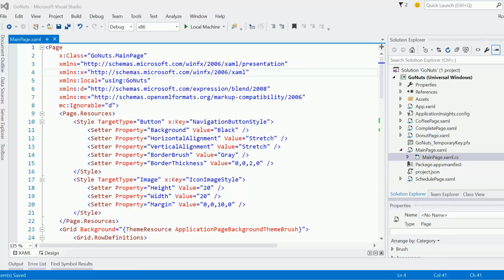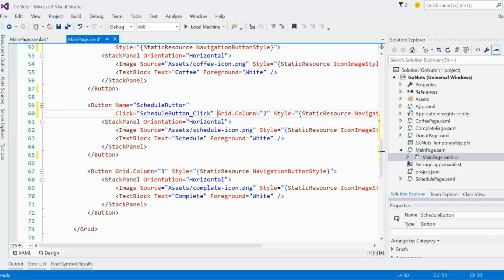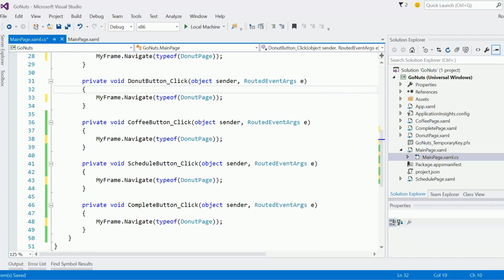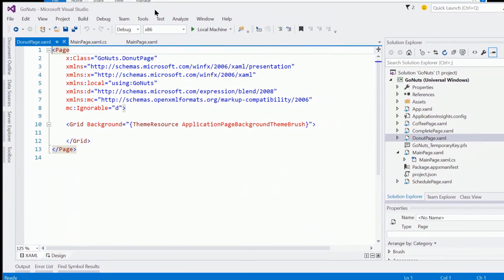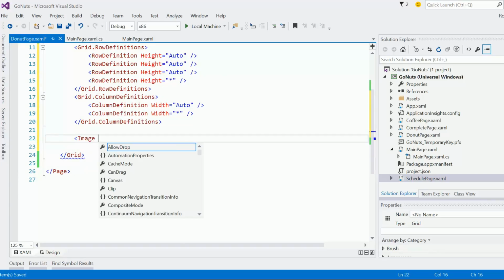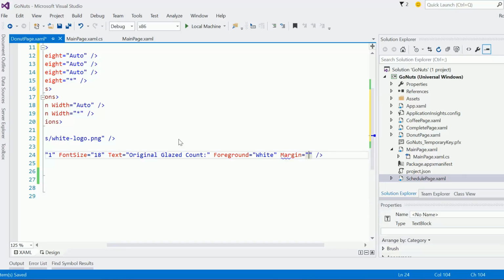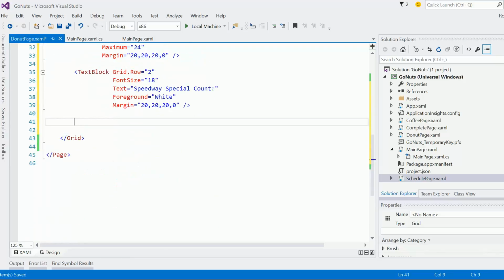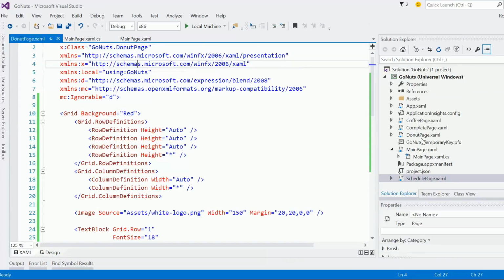UWP-033 - Stupendous Styles Challenge Solution - Part 2: Navigation and DonutPage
This is the second solution video (one possible solution) to the Stupendous Styles Challenge.